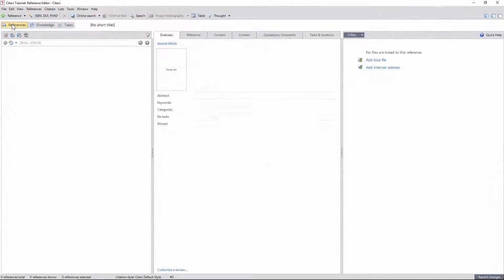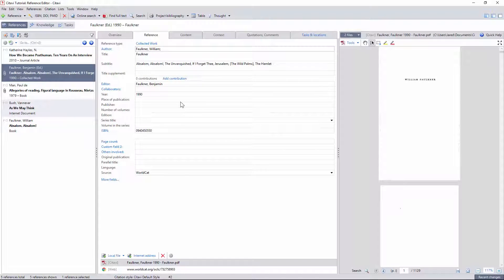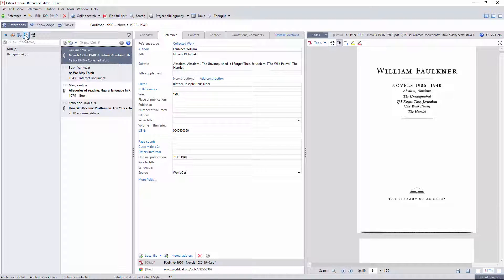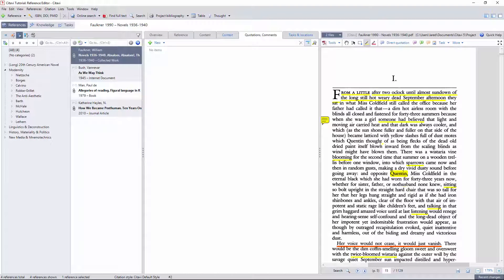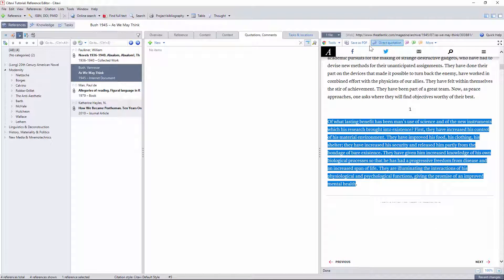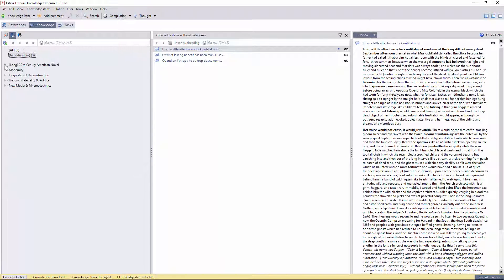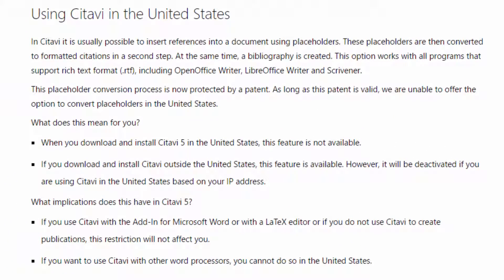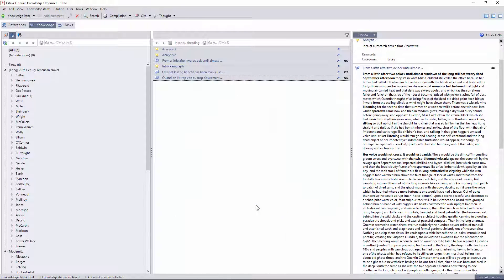Personal Knowledgebase II - Building Your Knowledgebase in Citavi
This video shows how to build a knowledgebase in Citavi from the ground up: importing references (0:17), editing bibliographic metadata (1:17), generating category structures (3:58), extracting citations (4:42), tagging keywords (7:12) and exporting bibliographies (8:42).